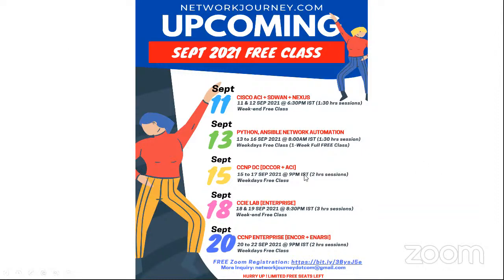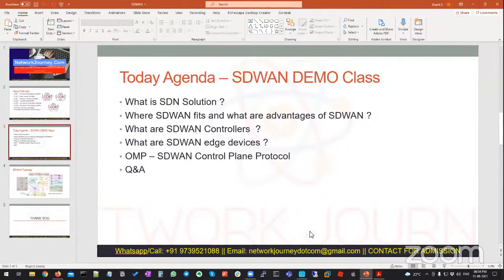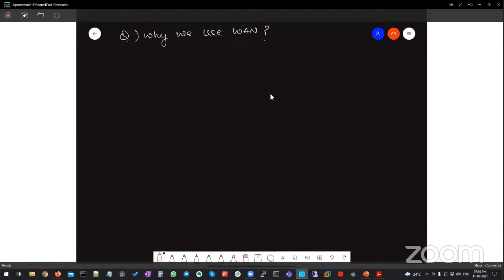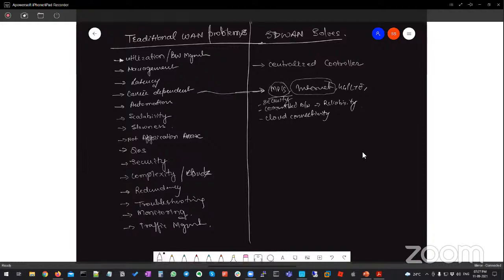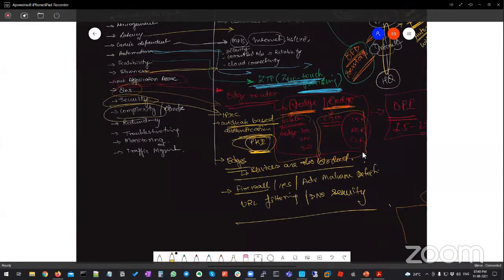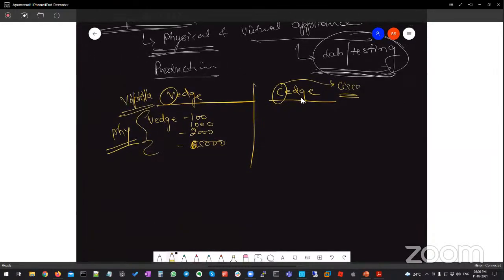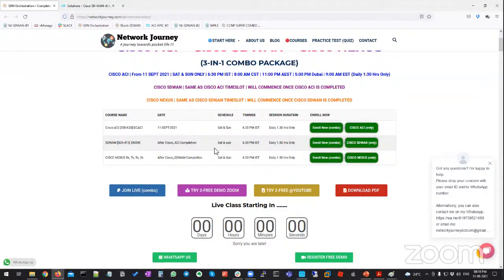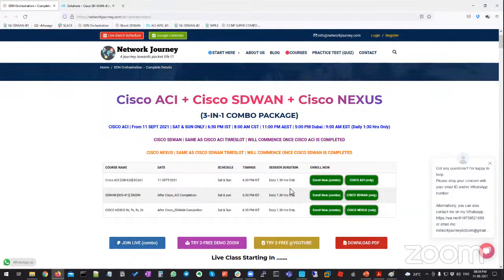(Demo#1/2) (FREE WEBINAR) Why SDWAN? SDWAN Benefits? Challenges of Traditional WAN: 2-Hours Tutorial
For admission: (ACI, CCIE LAB, PYTHON, SDWAN)